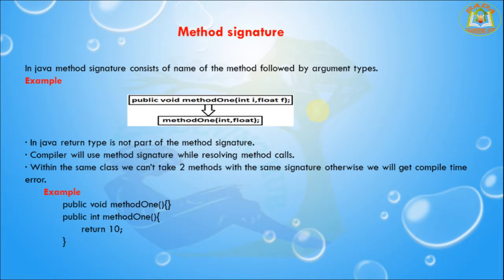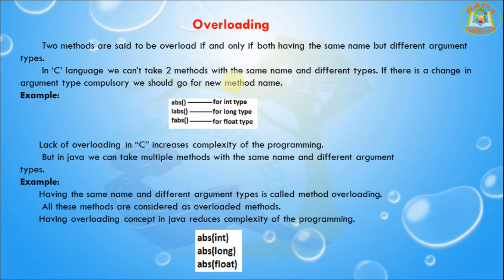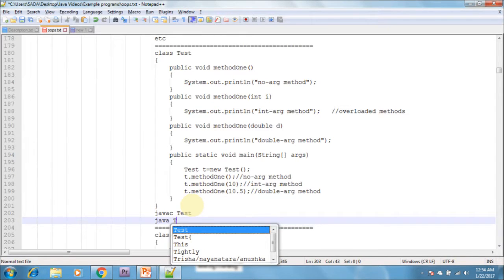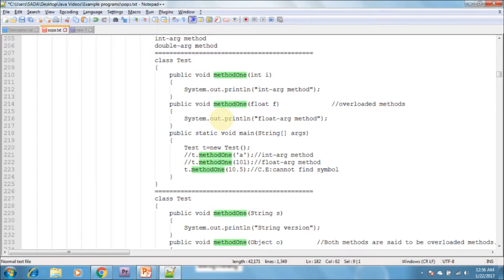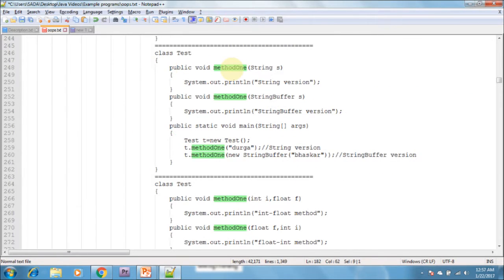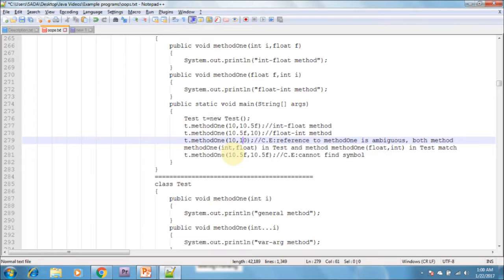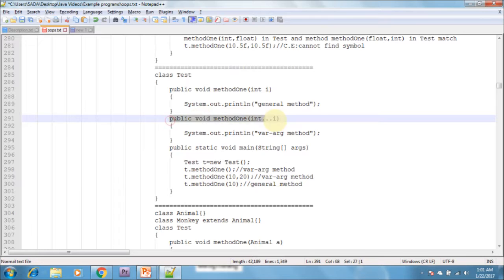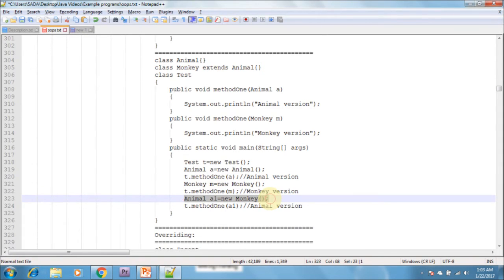Lesson - 4 : OOPs - Method Signature and Overloading in OOPs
Method Signature : In java method signature consists of name of the method followed by argument types.

Overloading : Two methods are said to be overload if and only if both having the same name but different argument types.
  In ‘C’ language we can’t take 2 methods with the same name and different types. If there is a change in argument type compulsory we should go for new method name.